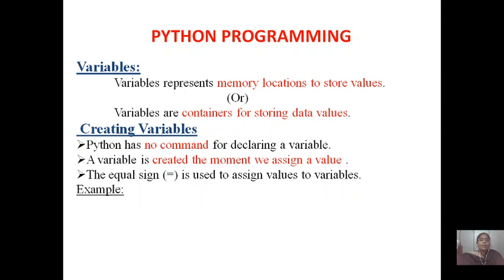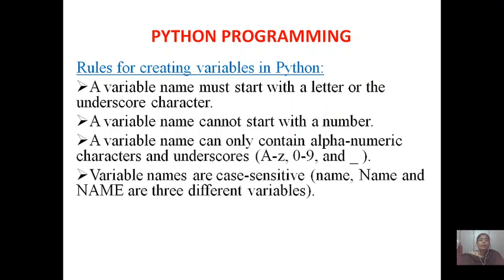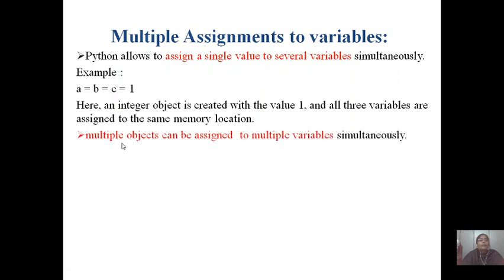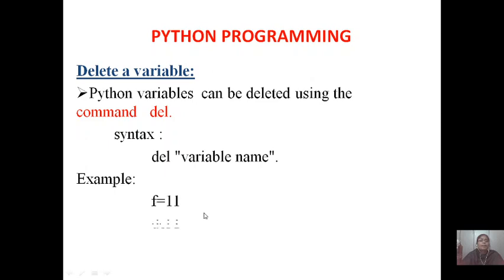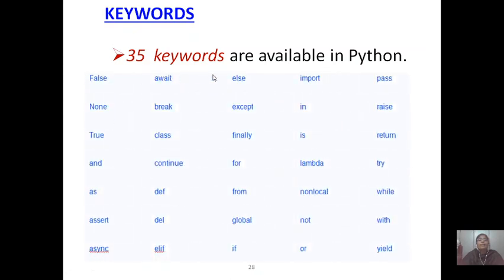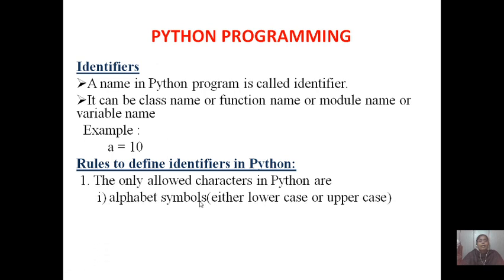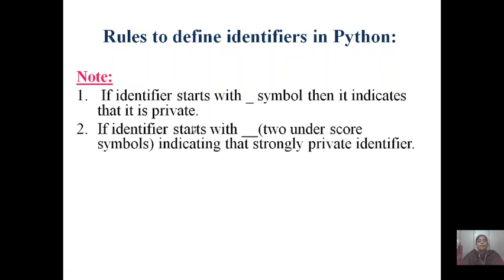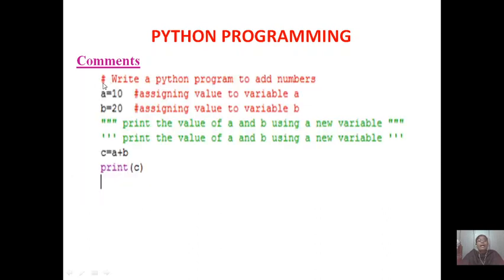varibles, identifiers,comments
PYTHON BASICS